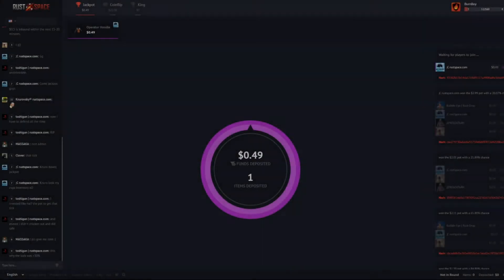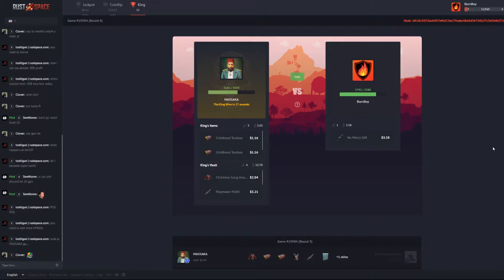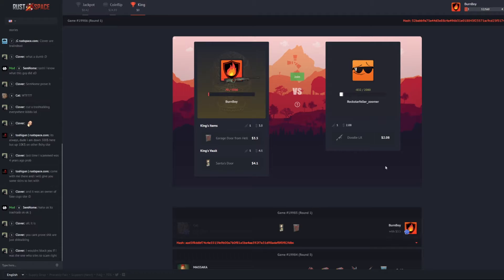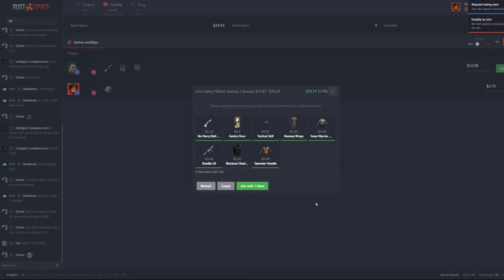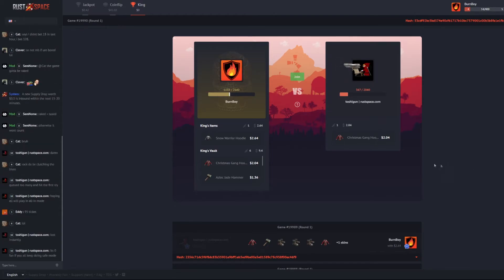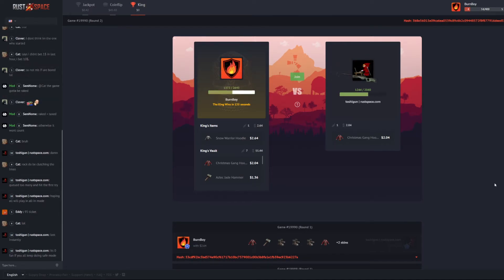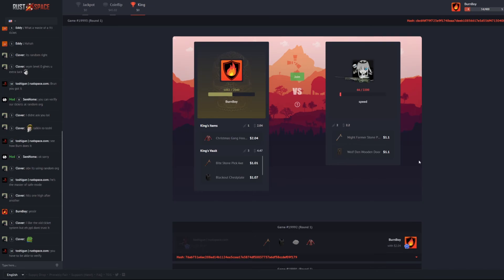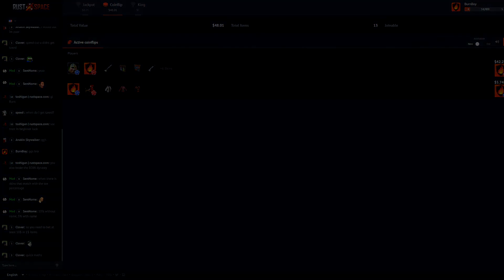RustSpace King Game Mode! Crazy Snipes and Big Wins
I hope you all enjoyed the video, I had a blast on RustSpace today!

- My Codes -

Get a Free .50$ on RustChance with Code: BURNBOY

Get a Free Crate on RustBet with Code: BURNBOY

Get a Free .35$ on RustSpace with Code: BURNBOY